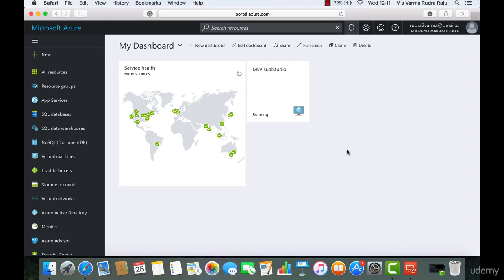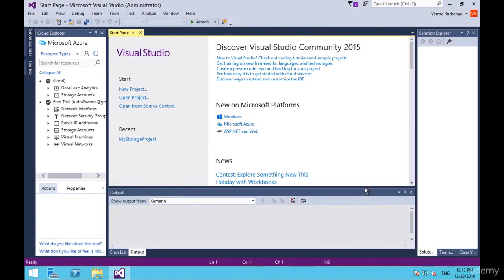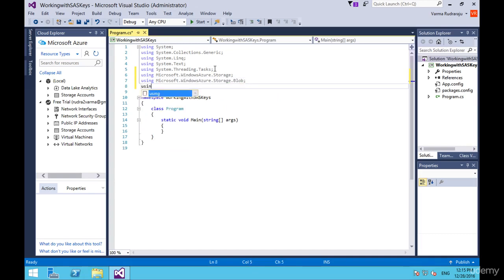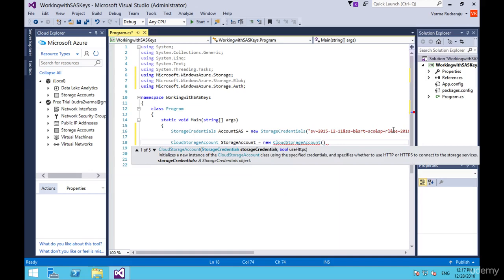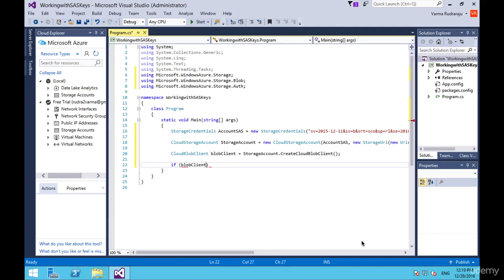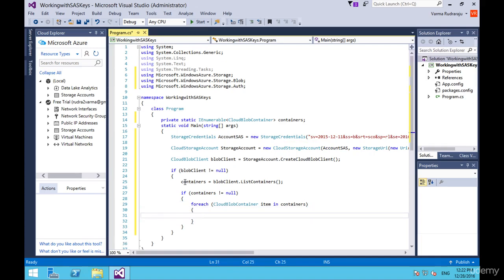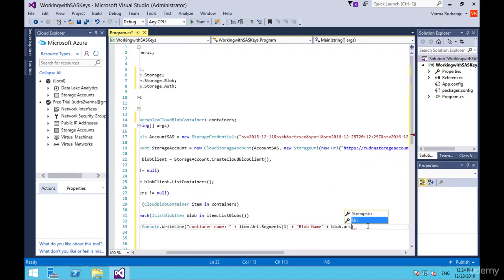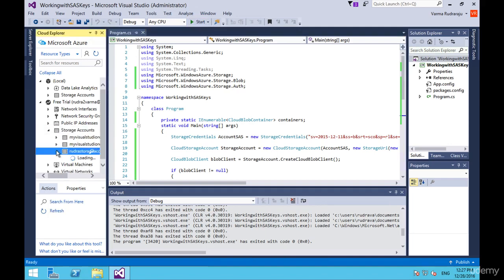Lab: Display list of containers & blobs using Account level SAS key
The complete walkthrough of Microsoft Azure cloud services
Learn about the key building blocks of the Microsoft Azure cloud using several theory lectures and lab demostrations